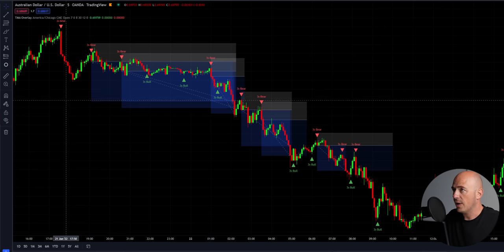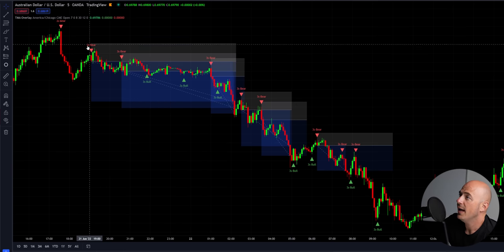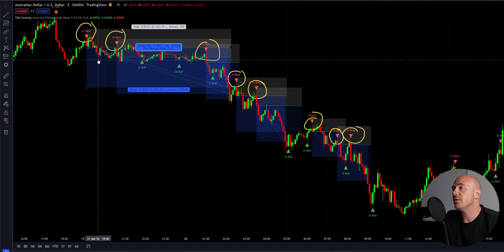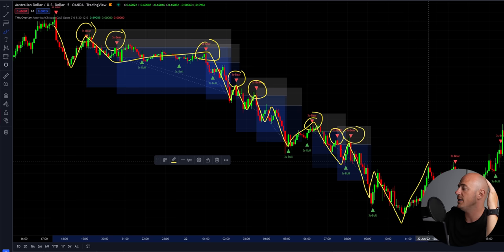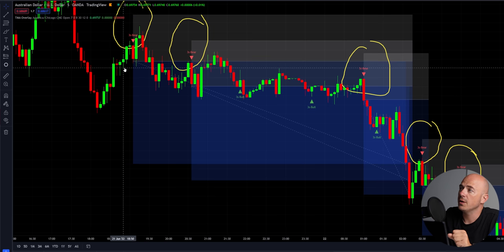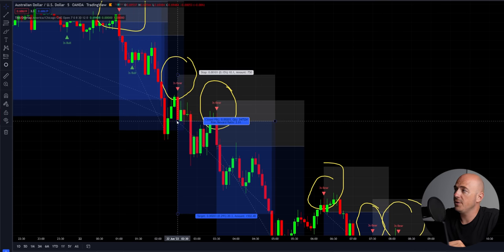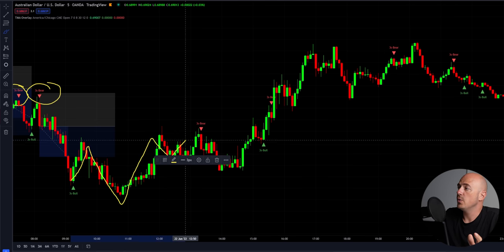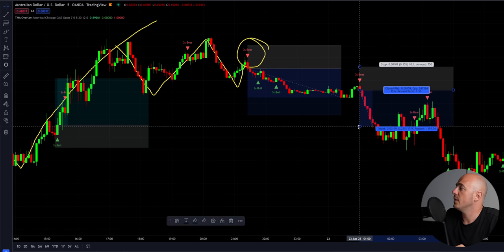Best Candle Formation for 5 Minute Scalping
The best candle formation for entering a trade while scalping on the 5 minute time frame. This candle formation is my favourite and has been for years. Finally a 5 Minute scalping strategy that works! This video highlights one of the best 5 Minute scalping strategies that can be used in day trading. Whether you are trading forex, crypto or indices, this Scalping strategy will work incredibly well. This 5 minute Scalping Strategy also works on any time frame and can turn into long term position holding.